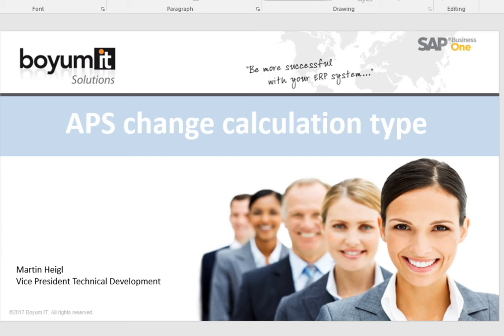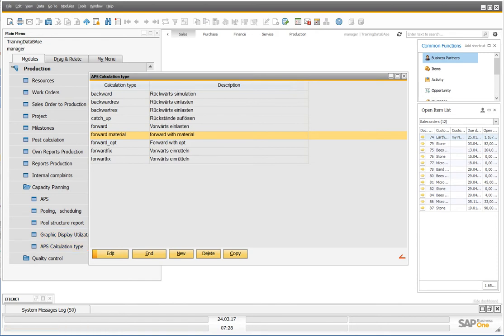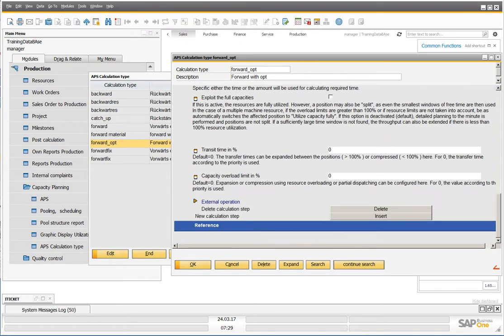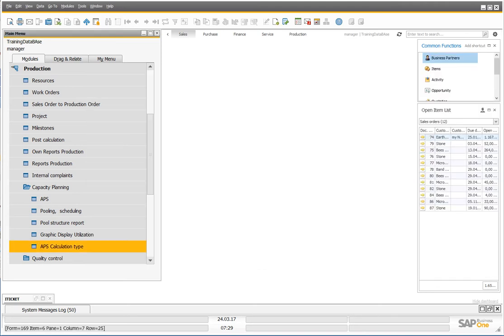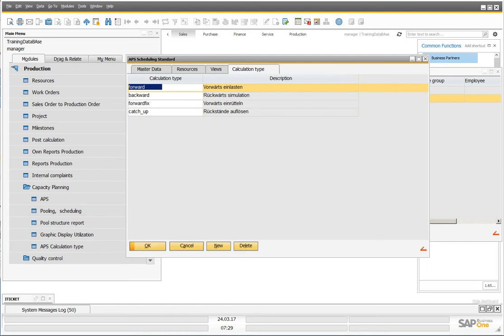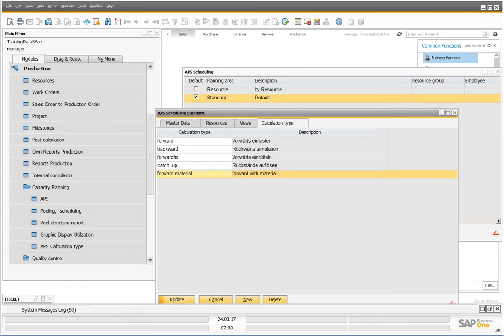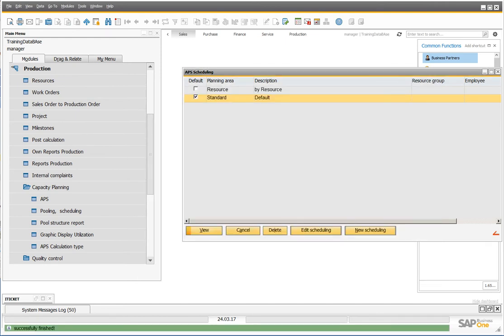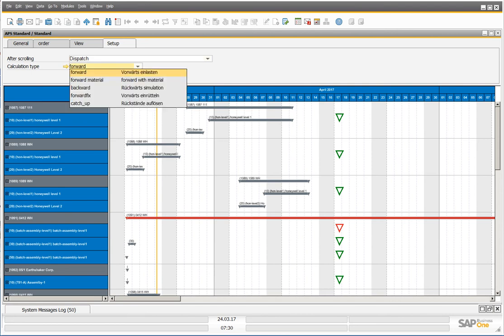Beas APS: calculation type in graphical view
In which way you can change the calculation type in the beas APS graphical view